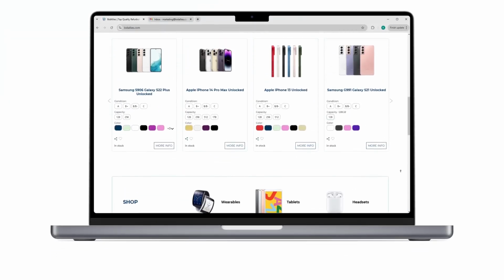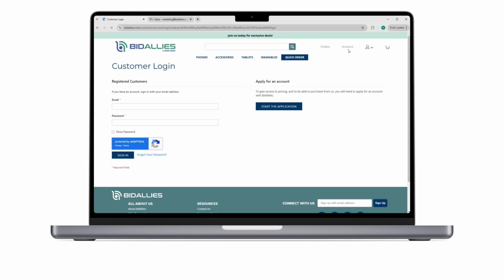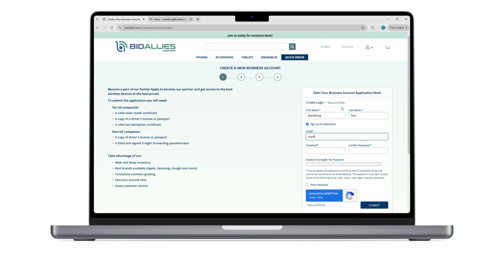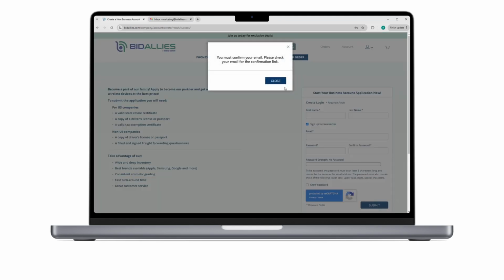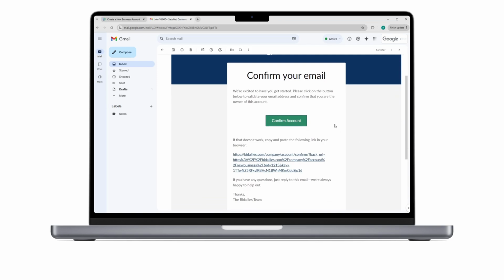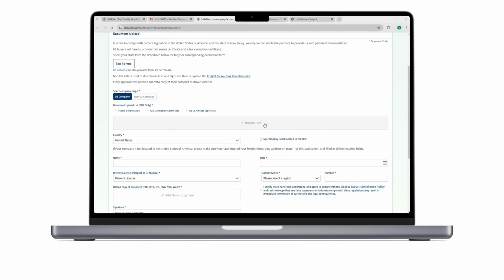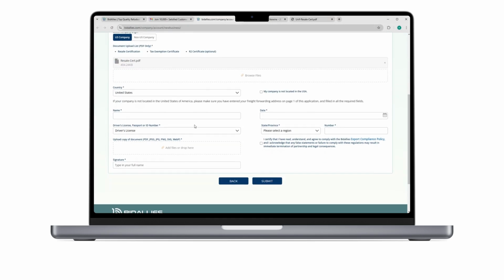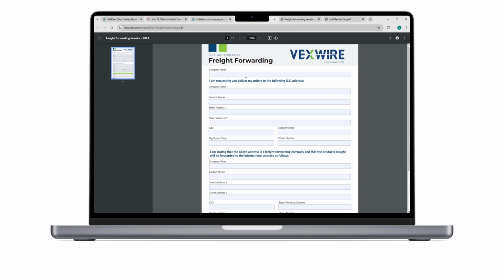How to Create a BidAllies Wholesale Account – Step-by-Step Guide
Ready to start buying wholesale refurbished phones from BidAllies?
This video walks you through the step-by-step account creation and application process so you can get approved and start purchasing today.

In just a few minutes, you’ll learn how to:
✅ Create a BidAllies.com account
✅ Complete the wholesale application form
✅ Get approved and gain access to wholesale pricing

BidAllies is a wholesale-only platform for verified resellers and business buyers. Applications are reviewed and approved manually.